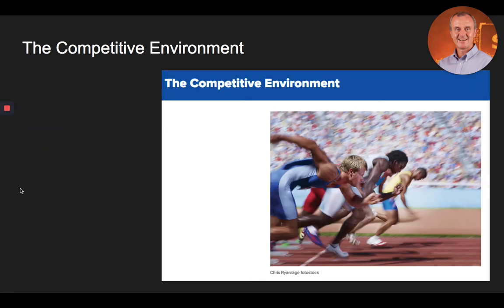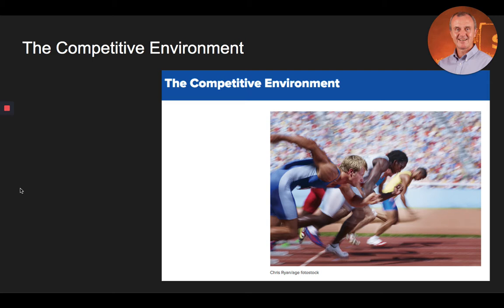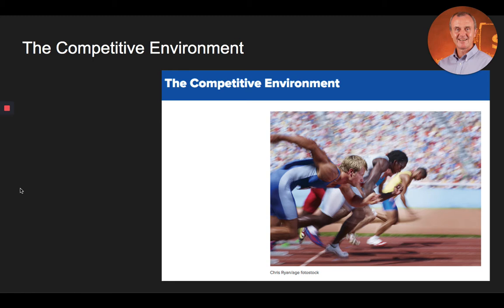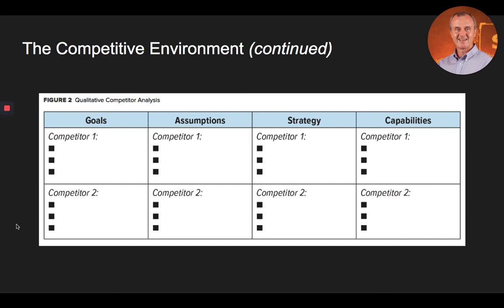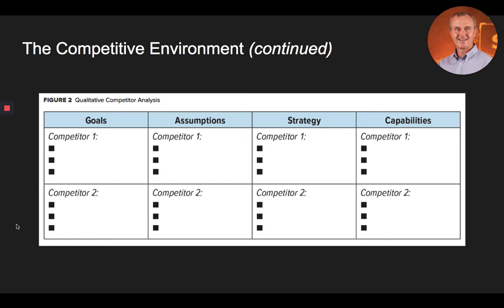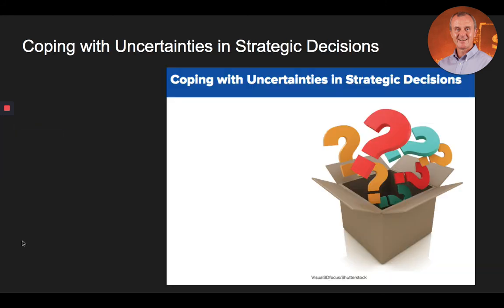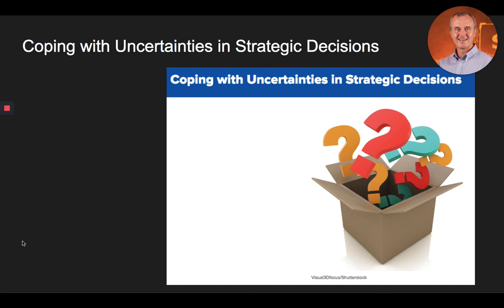Part 3 - Lecture on Chapter 8: Strategic Thinking and Planning from Connect Master Management 2.0